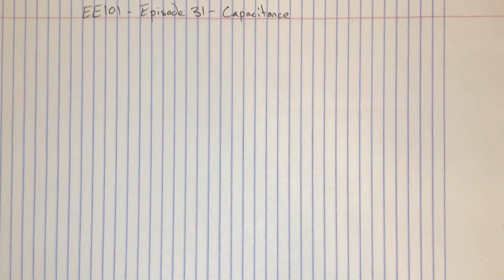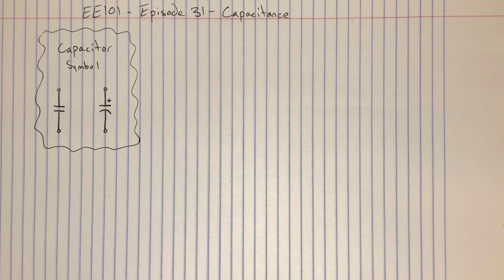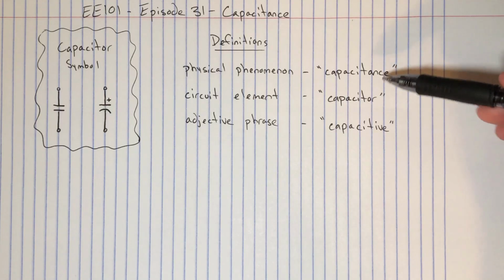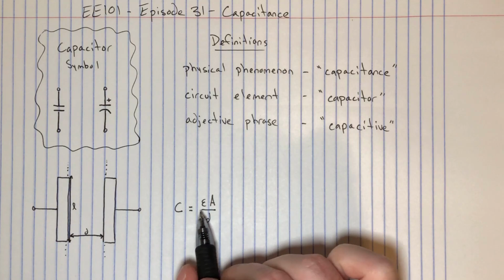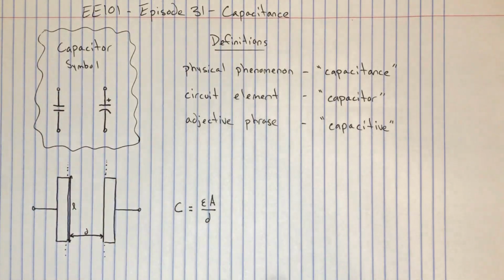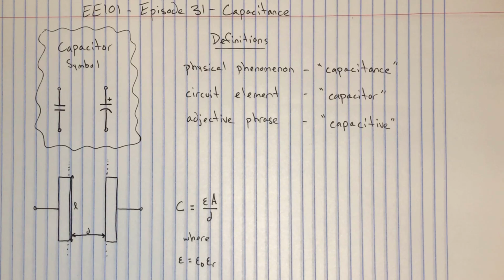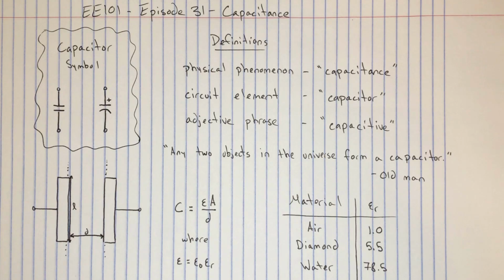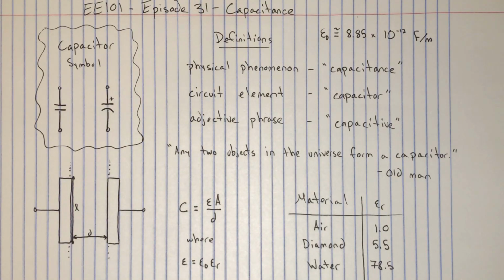Capacitance & Parallel Plate Capacitor - How To - Electrical Engineering 101 - Episode 31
I talk about the idea of capacitance.   I give the parallel plate capacitor as an example.  The next video I will discuss the voltage and current relationships, as well as how charge flows.